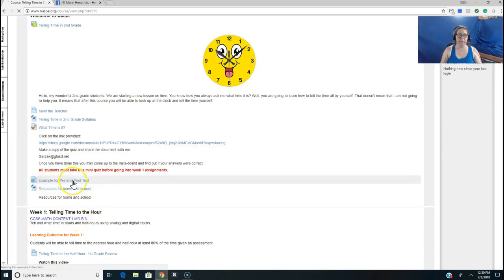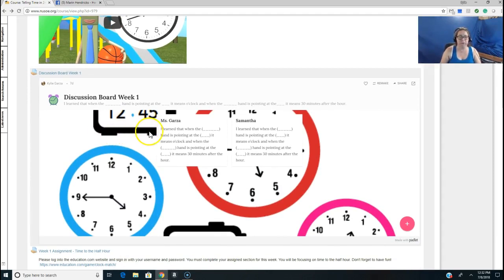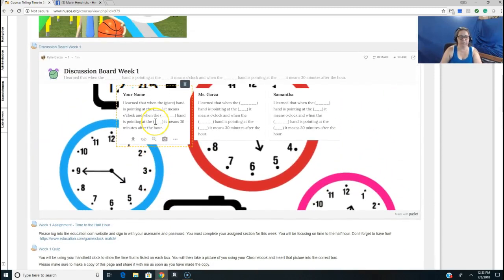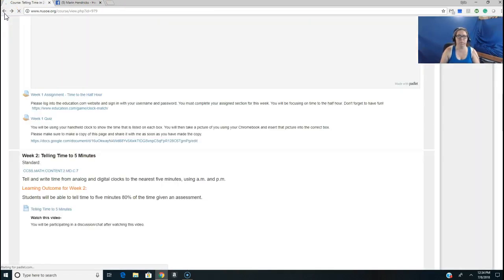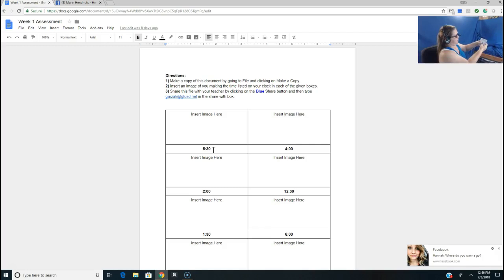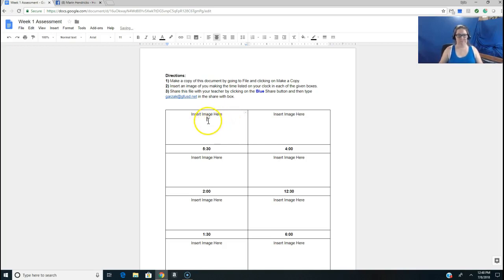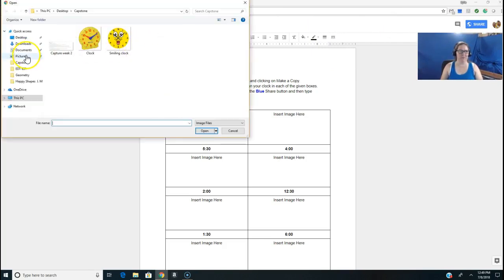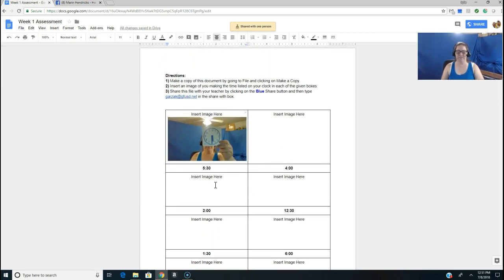Week 1 Video